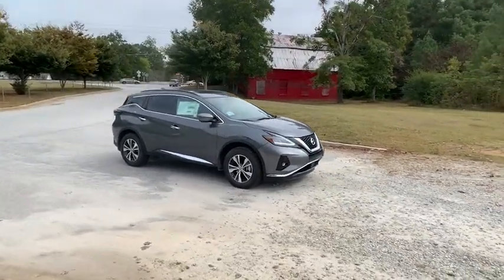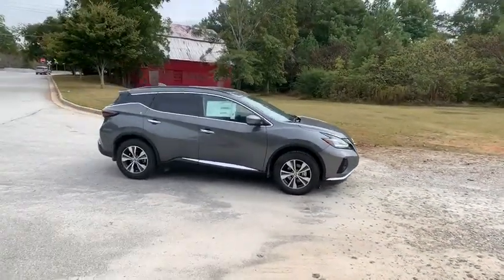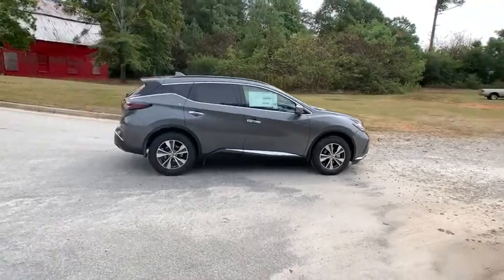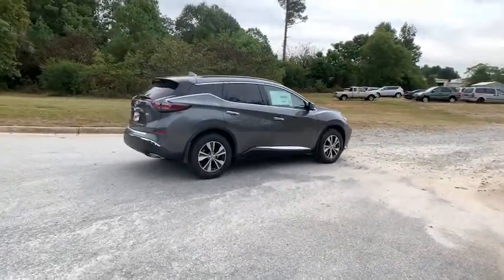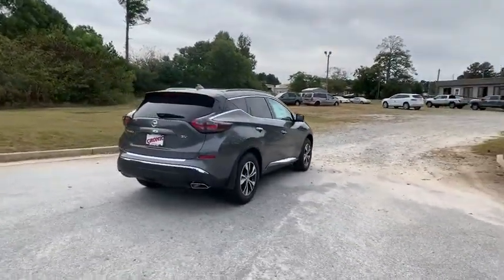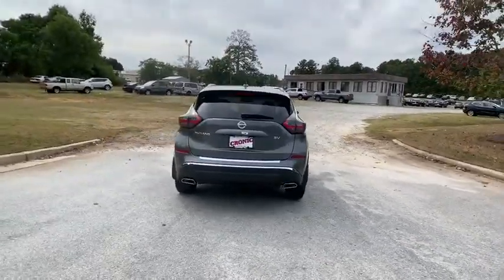2019 Nissan Murano Atlanta, Griffin, McDonough, Fayetteville, Thomaston, GA NT22623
Gun Metallic New 2019 Nissan Murano available in Atlanta, Georgia at Cronic Nissan. Servicing the Griffin, McDonough, Fayetteville, Thomaston, GA area.

Cronic Nissan
2624 N Expressway